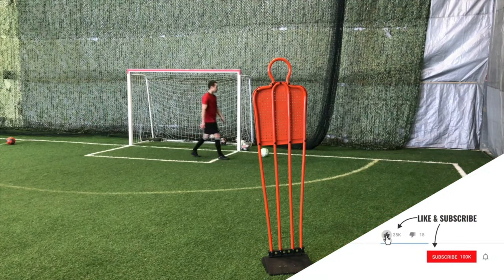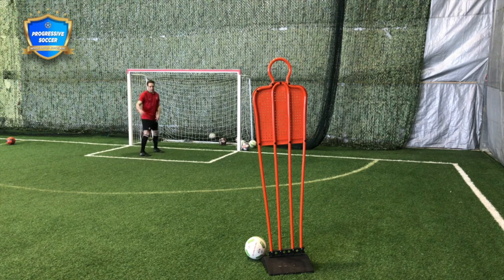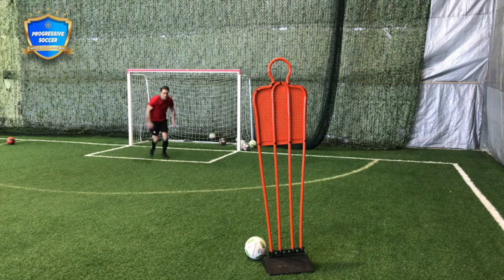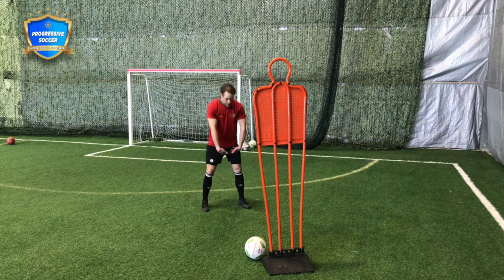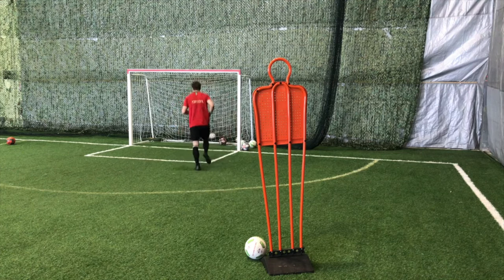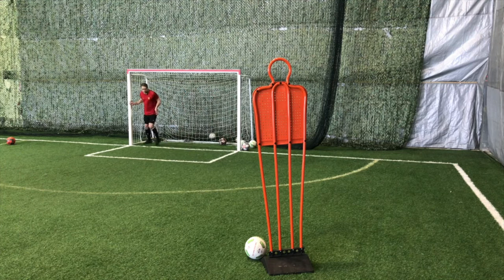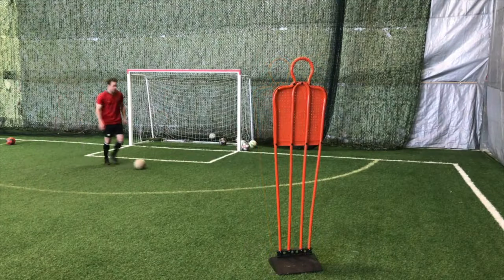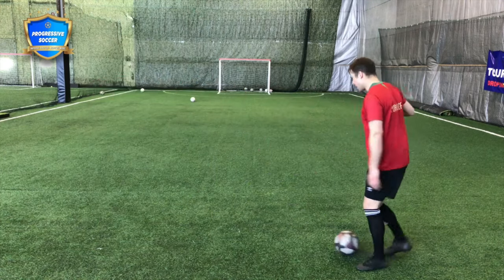My BEST individual DEFENSIVE soccer drills I do alone...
Get ready to unlock your full potential with "The BEST Individual Defensive Soccer Drills I Do Alone"

🔥 Why are Defensive Soccer Drills Important?

Defensive drills are the secret sauce to becoming an unbeatable force on the field. They not only sharpen your reflexes but also enhance your decision-making under pressure. A solid defense isn't just about stopping attacks; it's about turning them into opportunities for your team. Mastering defensive drills is the key to creating that unbreakable wall opponents fear!

🏆 What Are the Best Defensive Soccer Drills?

I spill the beans on the drills that have transformed my game and can do the same for you! From footwork that leaves attackers dizzy to anticipation drills that give you the edge, this video is a goldmine of defensive gems. I've cherry-picked the absolute best, battle-tested drills that will sculpt you into the defensive powerhouse your team needs.

💪 Why Are Individual Defensive Soccer Drills Crucial?

Solo drills are your secret weapon! These exercises are designed to hone your individual skills, making you a defensive maestro. When the spotlight is on you, and it's player vs. player, these drills ensure you're the one walking away with the ball. The ability to stand tall and firm in the face of an opponent is what sets you apart, and these individual defensive drills are the pathway to greatness!

🌟 Embrace the Challenge, Ignite Your Defense!

So lace up those boots, clear some space, and get ready to transform your game. Remember, champions are made in the quiet hours of practice, and today, you're taking that step towards glory. Your journey to defensive mastery starts now - let's make every game your stage, and every opponent your admirer!

👊 Are You Ready to Dominate? Hit play, and let's get to work! ⚽️💪

- Coach Dylan